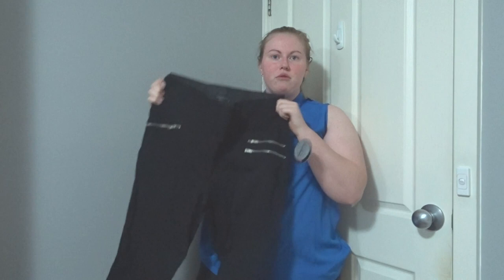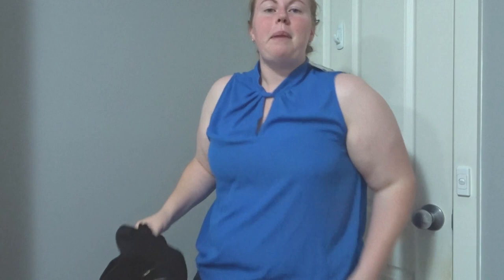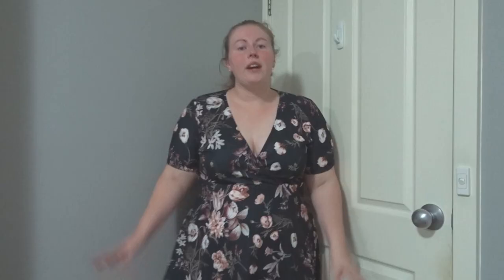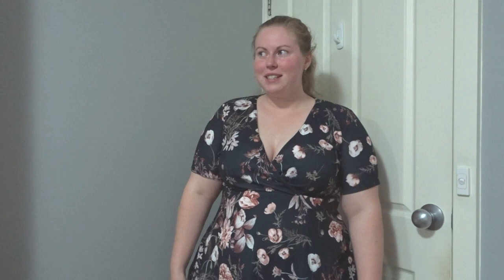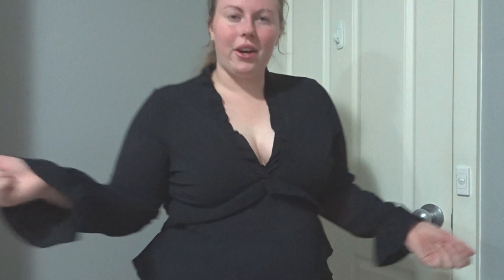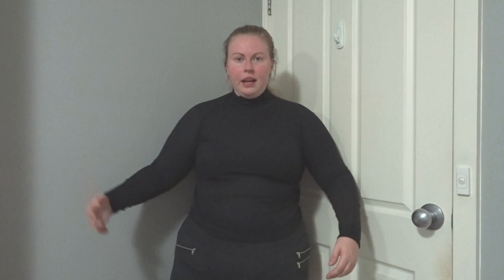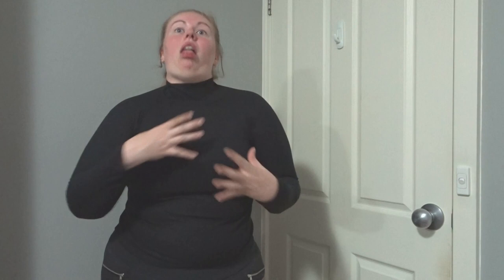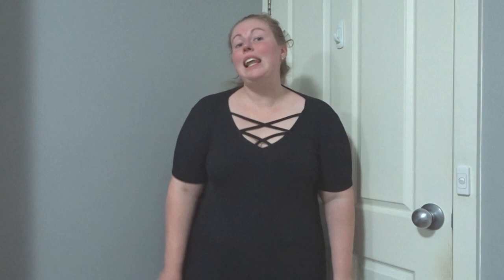TRY ON CLOTHING HAUL | Plus Size Fashion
Hey Beauties! Today I am bringing you another clothing try on haul for Australian plus size fashion. Over the past few months I have picked up a few things from City Chic, Crossroads, Ally Fashion, and Boo Hoo! Boo Hoo also sent me a bunch of stuff! I am not sure if it was on purpose or if they sent me someone else's order, but I am grateful for it none the less!